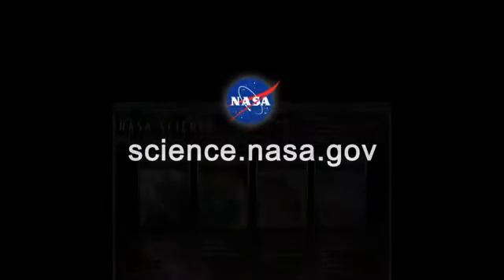ScienceCasts: Breath of Fresh Air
The same kind of oxygen humans breath on Earth has been found in deep space. It's a breath of fresh air for astronomers who have been searching for cosmic "O2" until now without success.